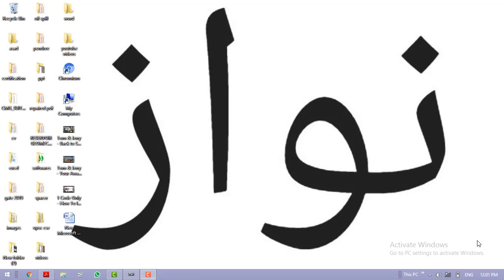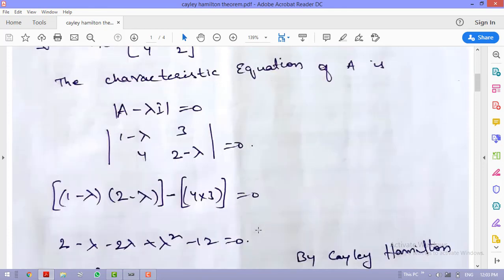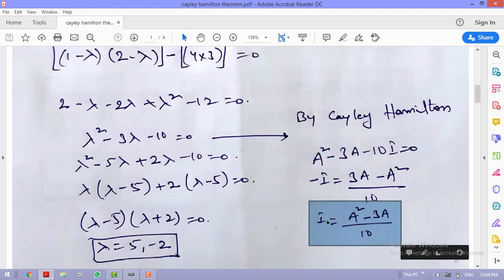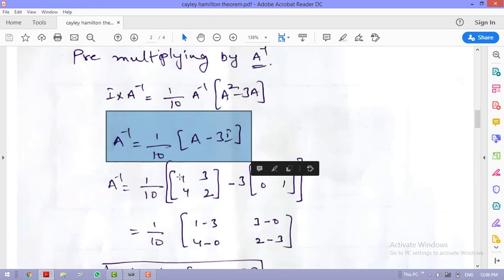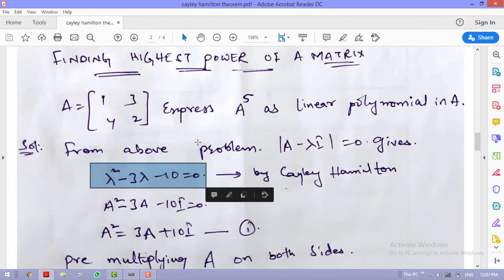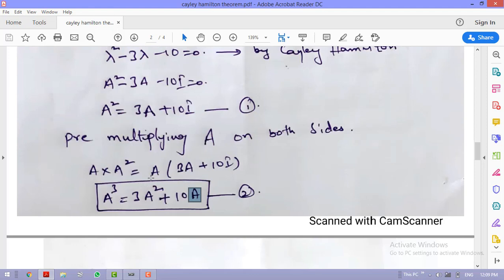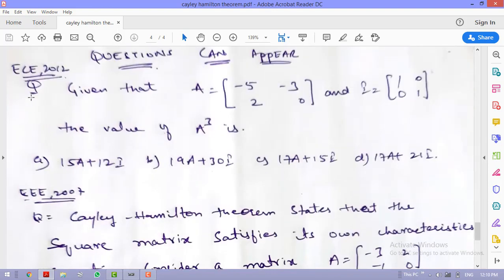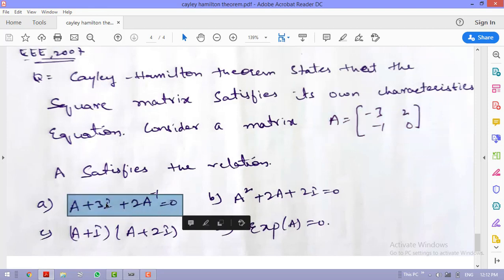GATE 2021/ CAYLEY HAMILTON/ PETROLEUM ENGINEERING/PETROLEUM UNIVERSE